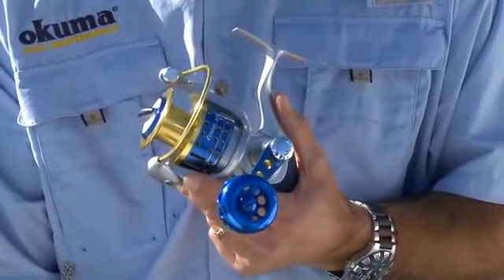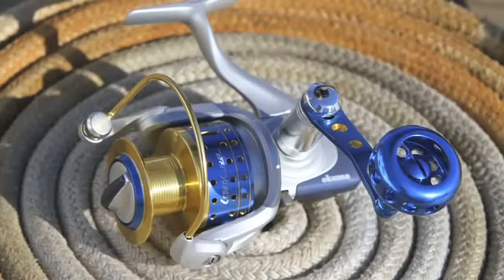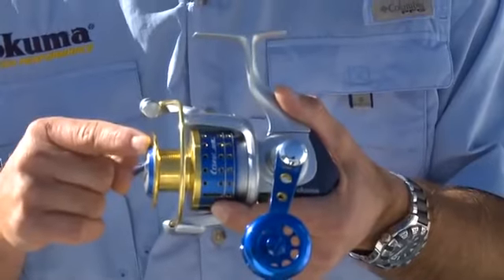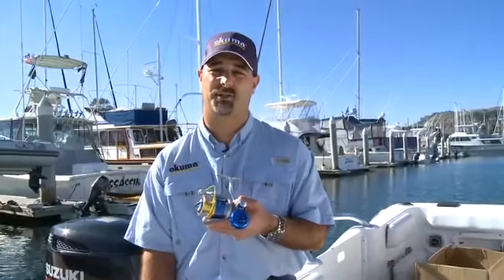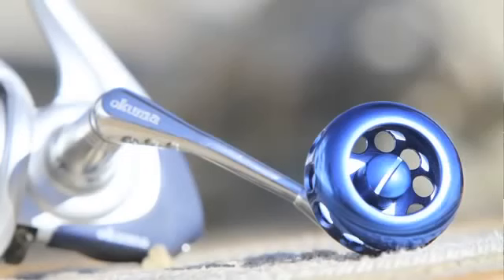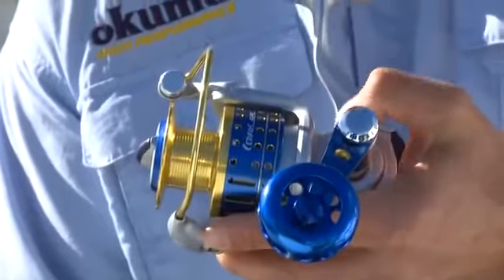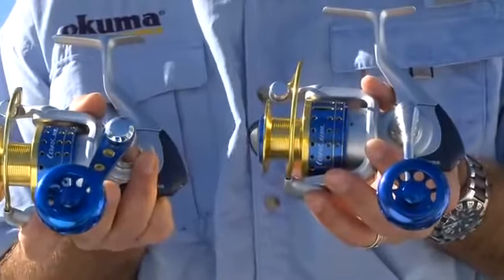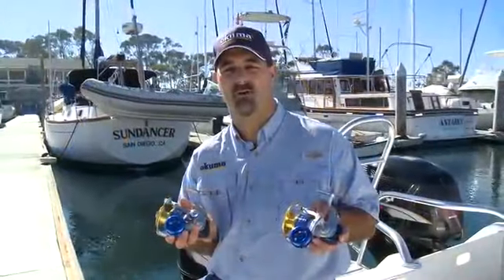Okuma Cedros Spinning Reels Ocean State Tackle Okuma Reel Dealer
Okuma Cedros Spinning Reels Ocean State Tackle
RI's Okuma Reel Dealer
Ocean State tackle has the largest inventory of Okuma rods and reels in New England
Buy Okuma reels at Ocean State Tackle 430 Branch Ave Providence RI 02904
 Cedros High Speed Spinning Reels
Jigging for tuna, snapper and jack species requires high-speed backed by high-strength. The Okuma Cedros high speed spinning reels deliver on both. Okuma Blade Body Design maintains a comfortable, compact body size while Alumilite Construction assures formidable strength. Okuma's precision Dual Force Drag system lends extremely smooth, highly capable and balanced stopping power. Whether pulling fish off wrecks, or stopping tuna determined to dive into the abyss, Cedros' exciting styling only lends to the adrenaline-filled experience of connecting with the ocean's most powerful creatures. Pair Cedros spinning reels with Cedros Speed Jig or Cedros Coastal rods for a matched system that excites the senses and begs to be fished.

*Specifically designed for saltwater use.
Cedros Spinning Reels Feature-

• DFD: Precision Dual Force Drag system
• Multi-disc, Japanese oiled felt drag system
• 4HPB + 1RB corrosion-resistant stainless steel ball bearings
• Quick-Set anti-reverse roller bearing
• Precision machine cut brass pinion gear
• CRC: Corrosion-Resistant Coating process
• HDGII: Corrosion-resistant, High Density gearing
• ALC: Rigid diecast aluminum frame and sideplate
• Precision Elliptical Gearing system
• Machined aluminum, 2-tone anodized & ported spool
• Custom blue anodized machined aluminum handle knob
• EVA handle knob on 30-size
• Hydro Block water tight drag seal
• Heavy duty, solid aluminum, gold anodized bail wire
• RESII: Computer balanced Rotor Equalizing System
• Narrow Blade Body Design for reduced fatigue
• Cedros spinning reels are backed by a 1-year warranty